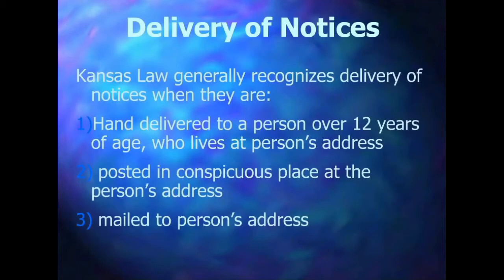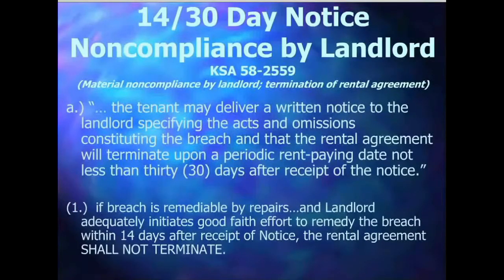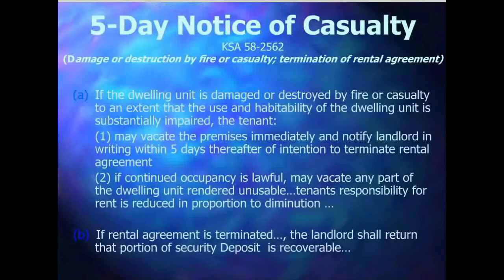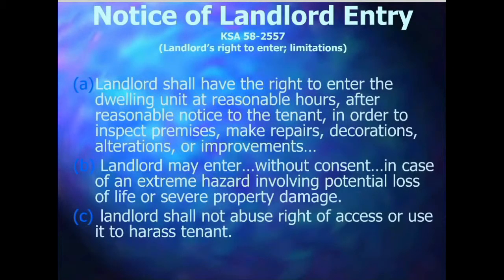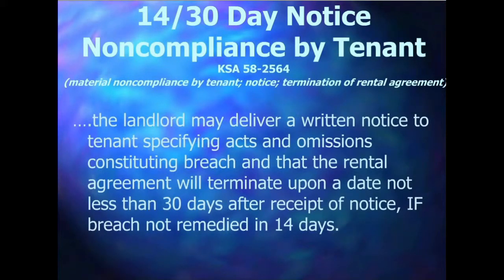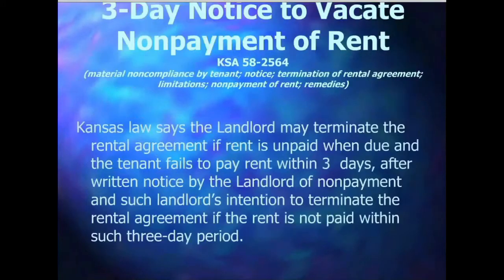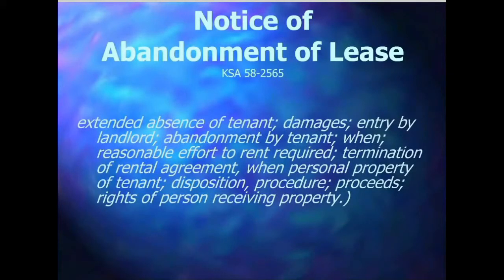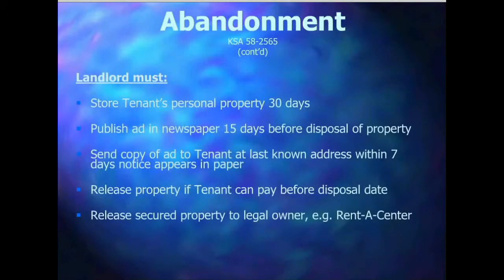HCCI & Hutchinson - Module 2 - Notices